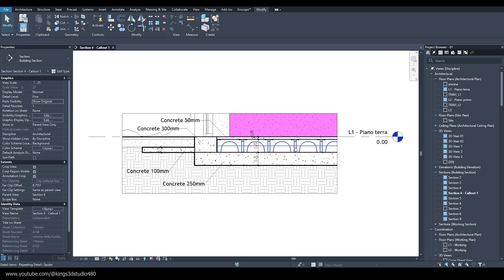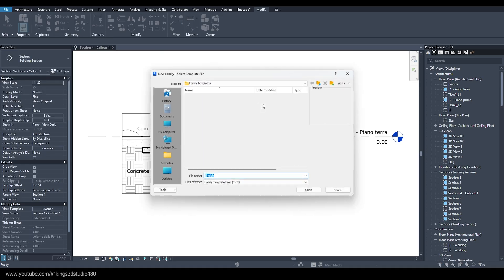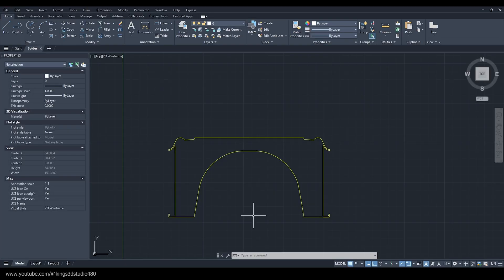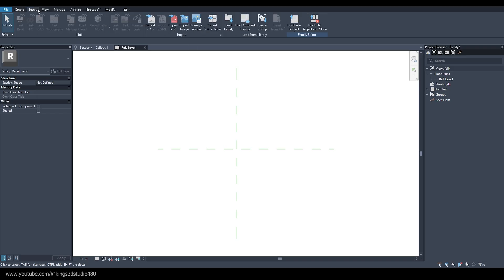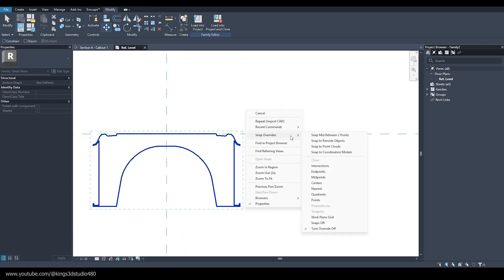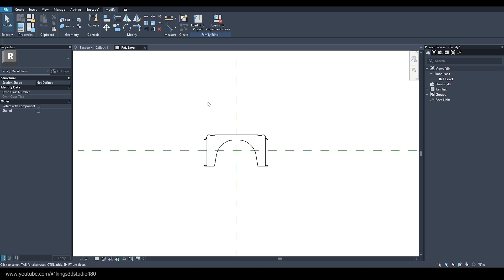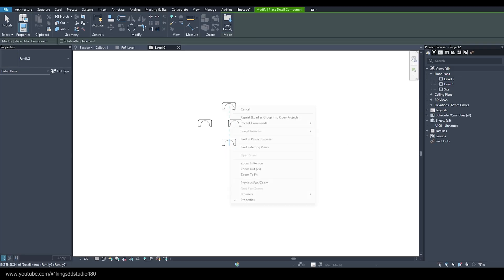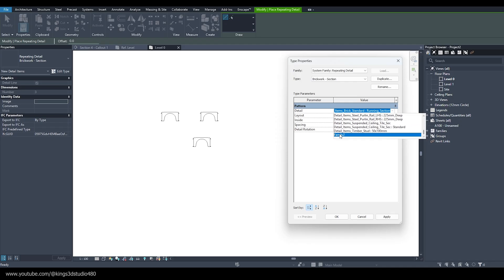How to Make Repeating Detail Components in Revit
In this Revit tutorial, we'll cover how to create repeating detail components, a powerful tool for efficient detailing. You'll learn how to create custom repeating patterns, adjust parameters, and apply them to your Revit projects. We'll show you step-by-step how to improve your detailing workflow and save time.

🔗 Links:

🎥 🔴 ▶ My Equipment:

Canon EOS RP mirrorless Full-Frame
Canon Obiettivo RF 24-105mm F4-7.1
Blue Yeti Microfono